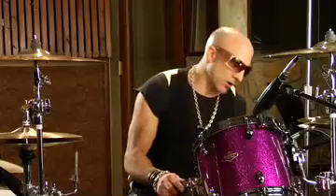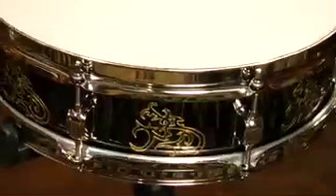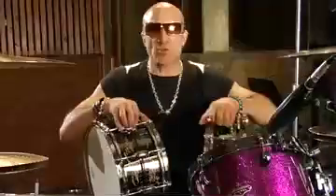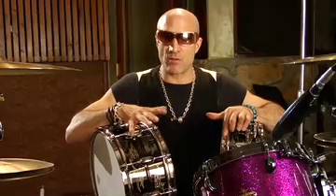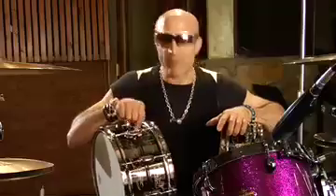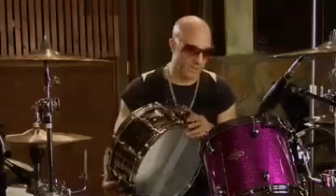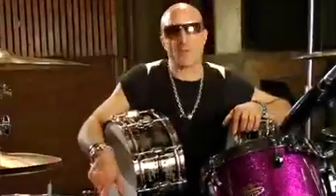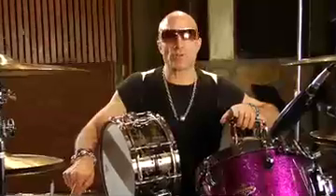Keny Aronoff talking about his signature snares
Кенни Ароноф рассказывает о своих именных малых барабанах.